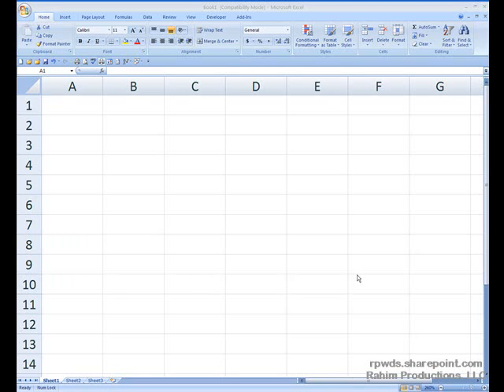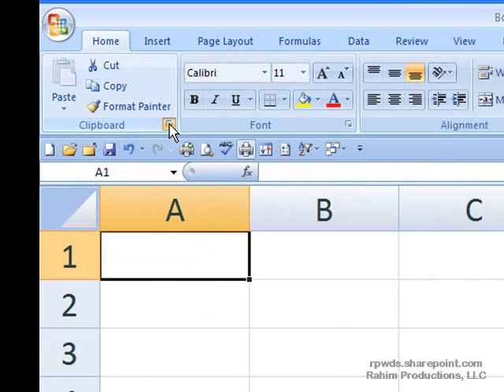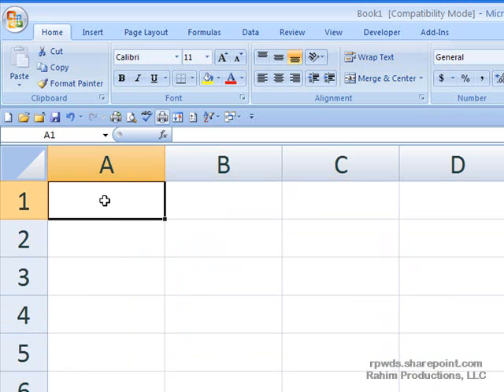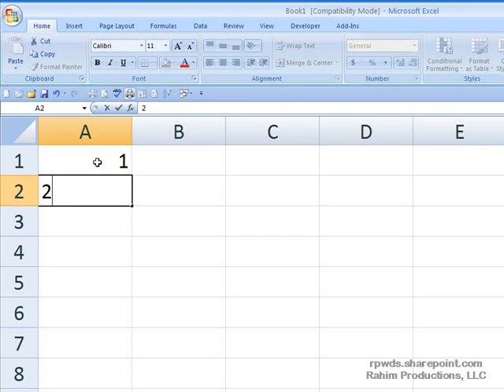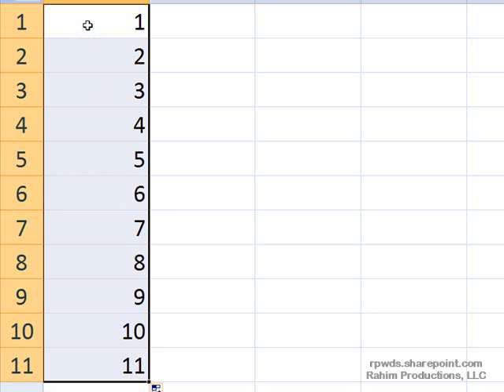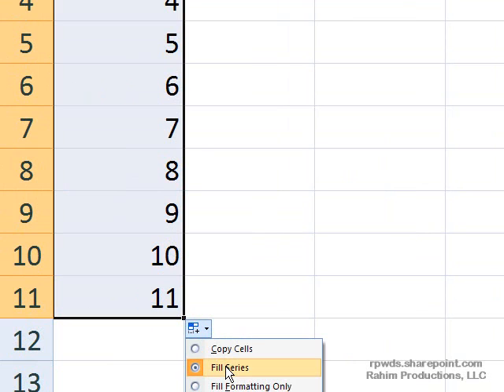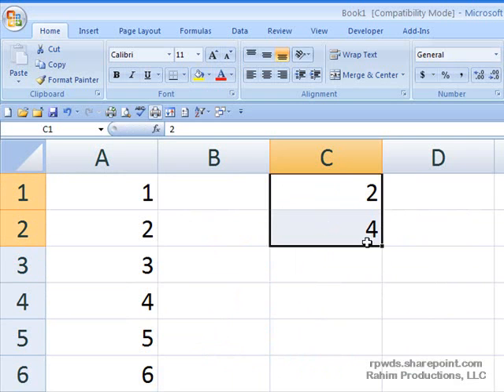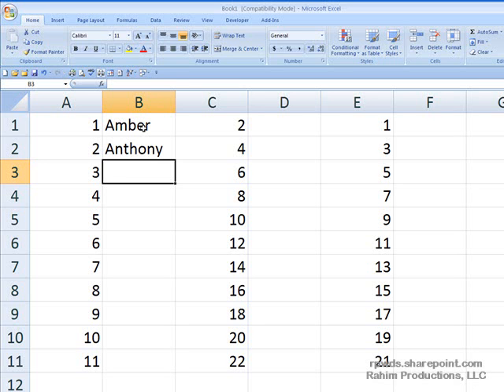Fill Series in Excel 2007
How to use the fill series when dragging the mouse down on a series of letters, numbers or text.